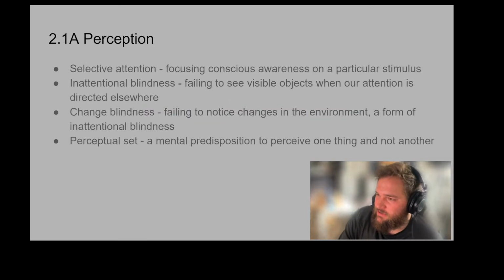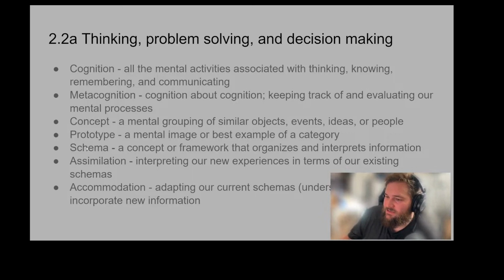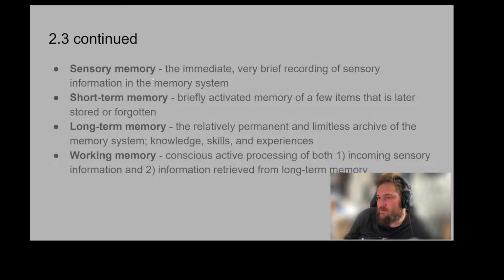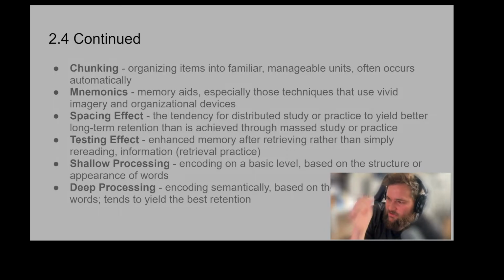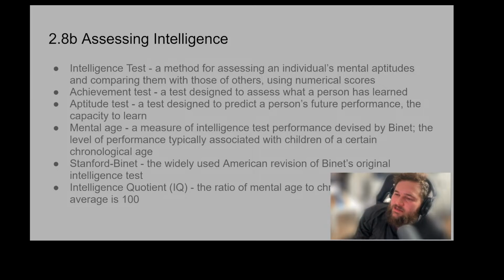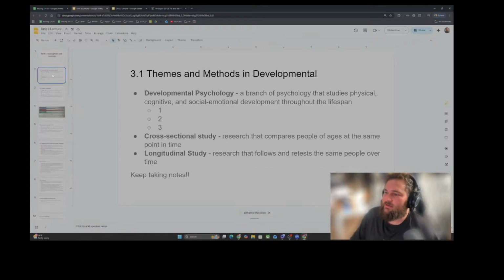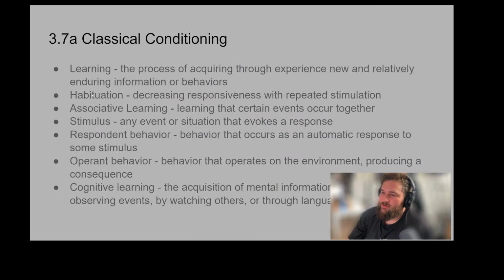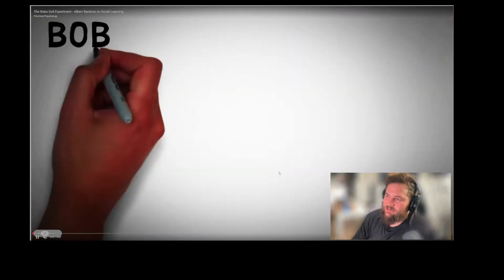AP Psychology Live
Come with me as I teach you things for hopefully not the first time